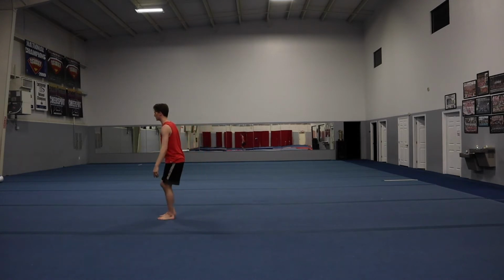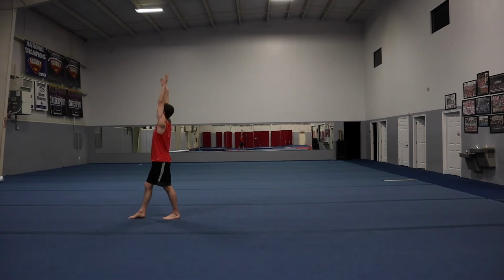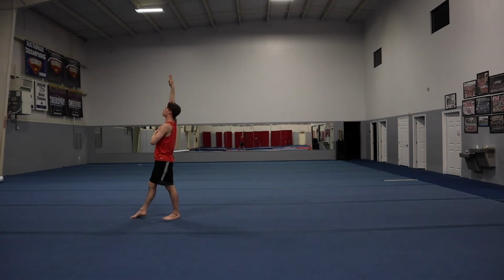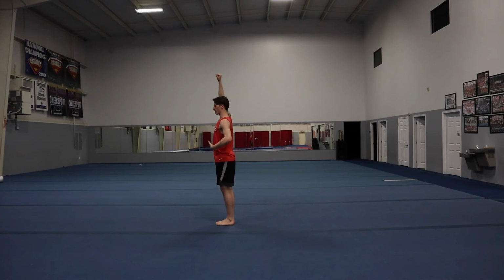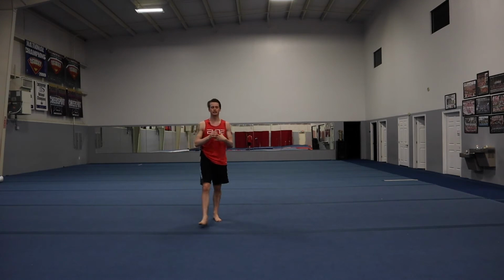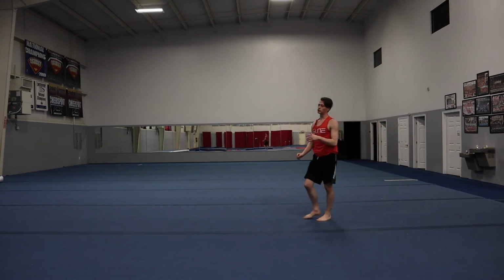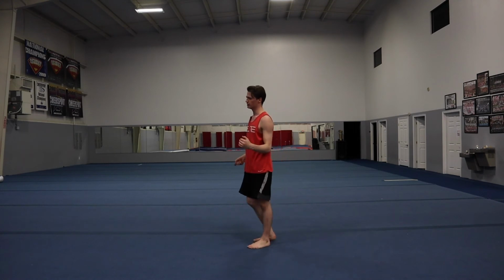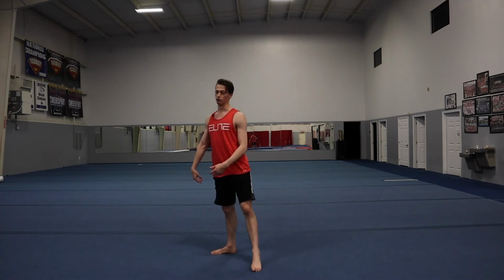Flash Kick | Tutorial w/Acrowill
Hey guys! I hope you found the video helpful!